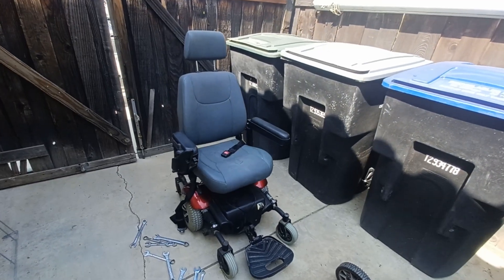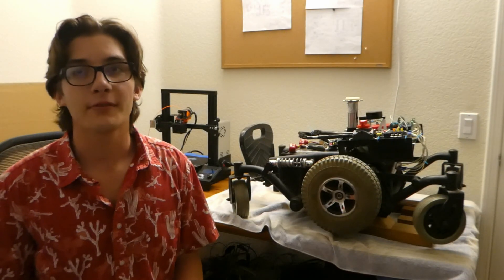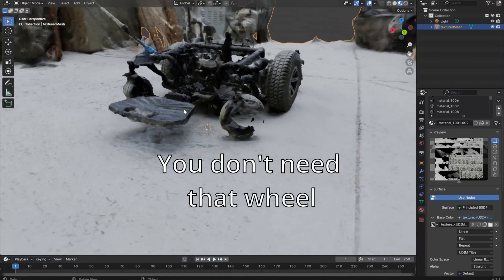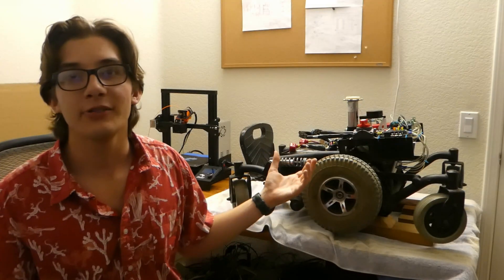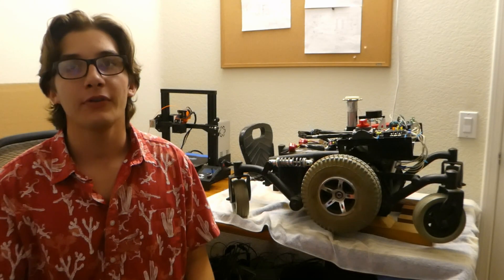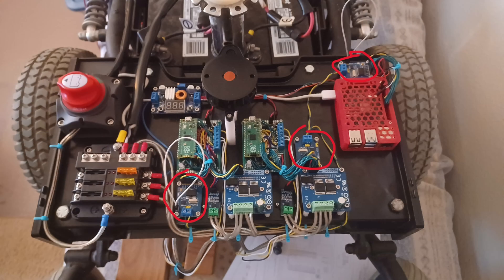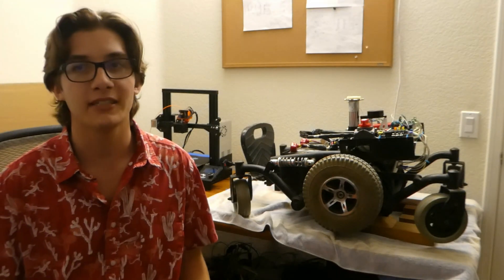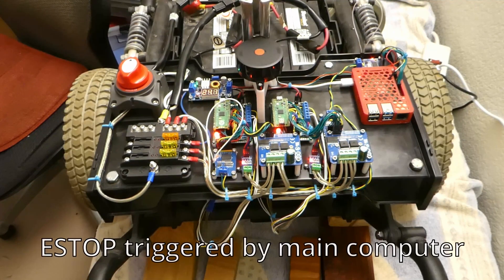The HARDWARE behind the ULTIMATE DIY DARK RIDE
Welcome to my latest project: transforming a free Craigslist powered wheelchair into a trackless dark ride! 🎢 In this video, I dive into the process of creating a dynamic, interactive, and versatile ride system that can be set up anywhere—no track required! As a controls engineer with experience at Universal Creative, I’m pushing the boundaries of at-home dark rides with a custom control system, LIDAR navigation, and magnetic encoders.

The Ride Vehicle: See how I repurposed a powered wheelchair into a ride vehicle, including tearing it down and addressing battery challenges.
Control System Breakdown: Learn about the LIDAR sensor and AS5600 magnetic encoders that enable precise, trackless navigation without modifying the ride space.
Electronics Deep Dive: From Raspberry Pi Picos to CAN bus communication, I break down the power distribution, motor controllers, and custom modifications.
Testing the System: Watch the motors spin up as the main computer communicates with the motor drivers via CAN bus!
Pro Tips: Discover my 3-step process for building reliable electronics—schematic, line-to-line checks, and more.

🌟 Why this project is unique: Unlike traditional at-home dark rides that follow a fixed track, this trackless system is flexible, portable, and can adapt its path based on rider interaction. No expensive RFID puck system or permanent modifications needed!

🔥 Why you should watch: If you’re into DIY projects, theme park tech, robotics, or control systems, this video is for you! Whether you’re a hobbyist or a seasoned engineer, you’ll find inspiration and practical tips for your own projects.

LIDAR Sensor
AS5600 Magnetic Rotary Encoders: AS5600
Raspberry Pi Pico
Raspberry Pi 4B
MCP2515 CAN Bus Breakout Boards
IBT-2 Motor Driver
3D Printer - The easiest and fastest way to prototype your projects
3D Printing Filament - I like PETG for the ease of printing vs how good it is for mechanical strength
Breadboard & Jumper Wires - Essential for easy prototyping.
TS101 Soldering Iron - This one I've been using for years.
Benchtop Power Supply - External power for the ultrasonic sensor.

Follow on Instagram to get the latest updates about the channel

Chapters:
0:00 Intro
1:12 The Vehicle
2:24 LIDAR
3:55 Wheel Encoders
5:24 Electronics
7:40 Assembly
8:53 Power On